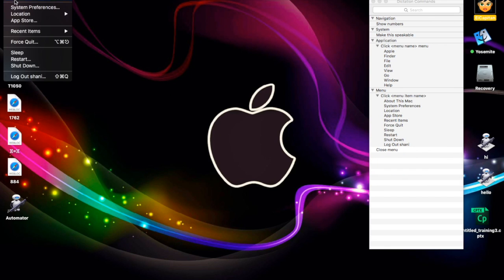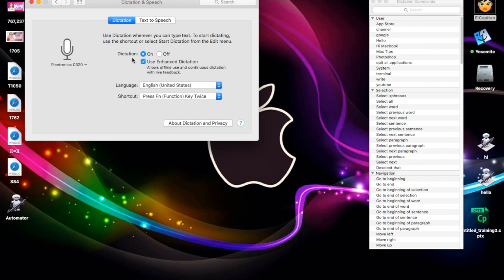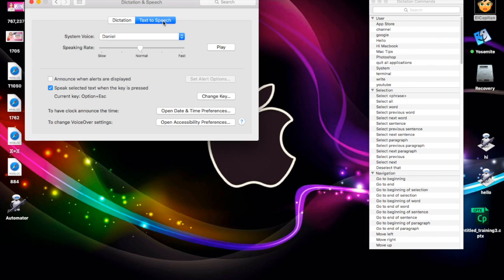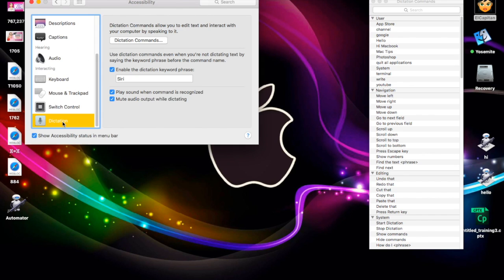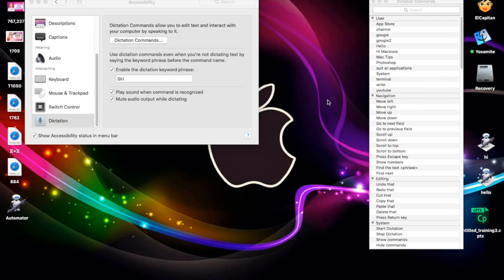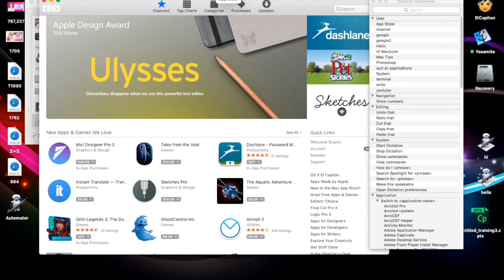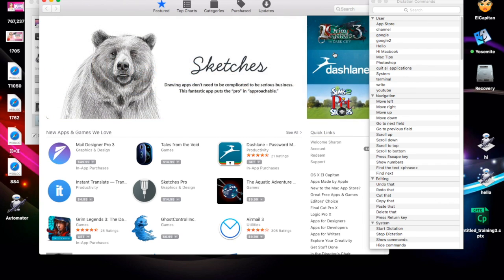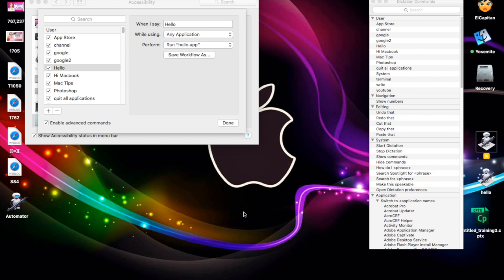Voice command Mac - Control your Mac with your voice, siri on mac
voice recognition- Can't wait for Siri on the Mac in macOS Sierra - Well here is a tip on how to control your Mac with your voice in El Capitan.

iPhone 6S "Hey Siri" Feature on your Mac. Siri on OS X, siri on laptop. voice dictation mac.

Automator Action for Hello